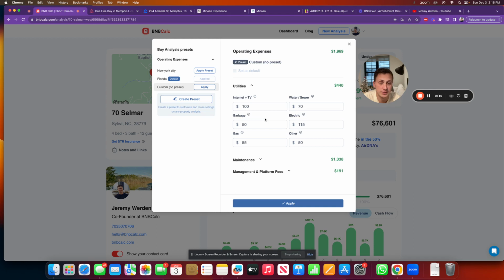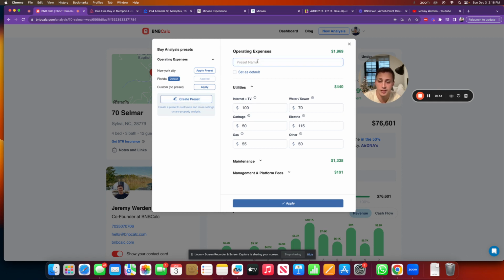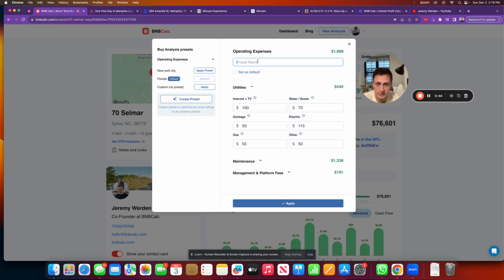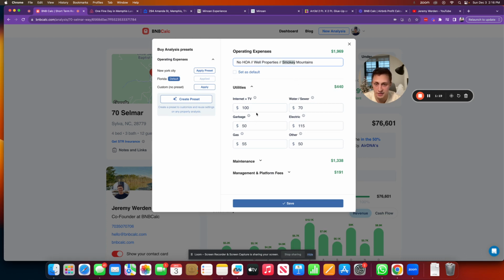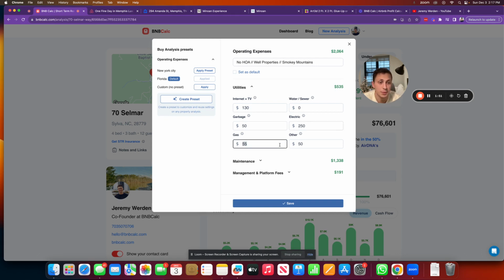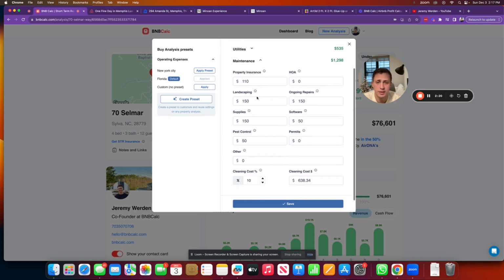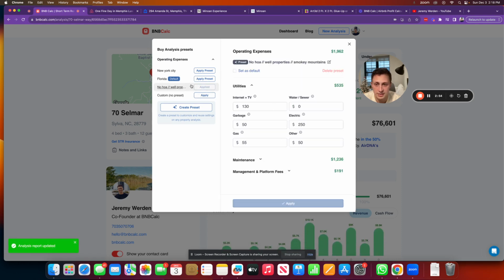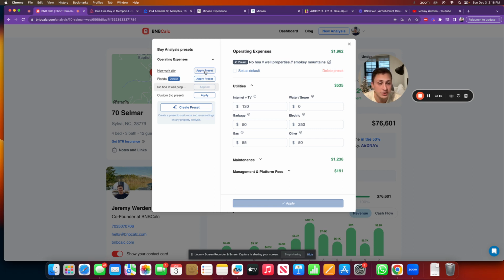BNBCalc Custom Expense Pre-sets